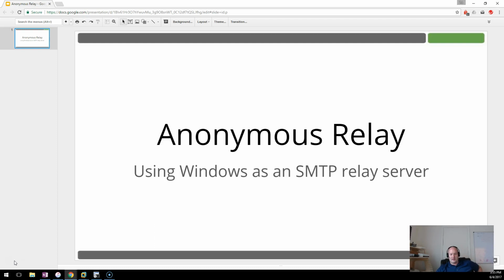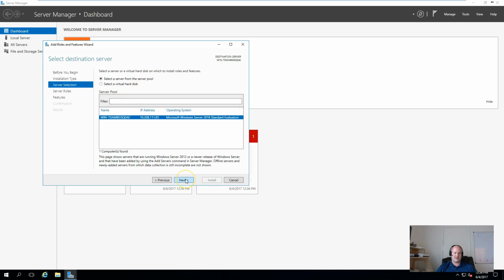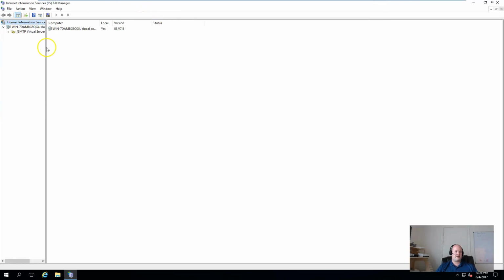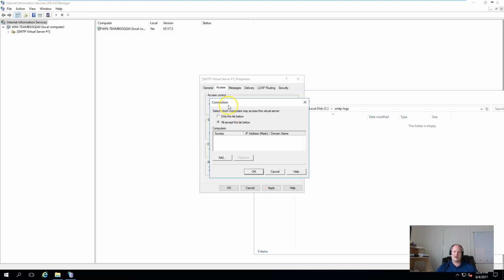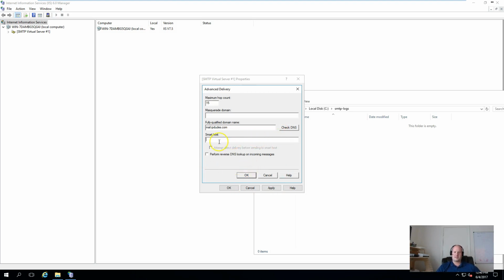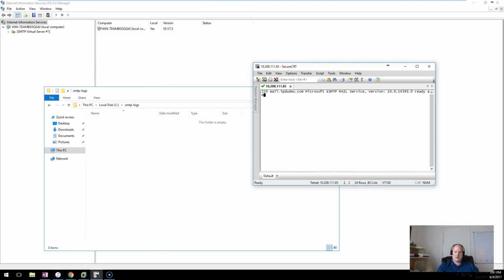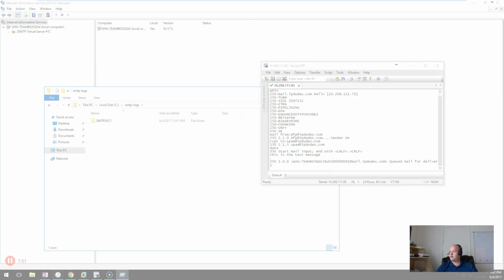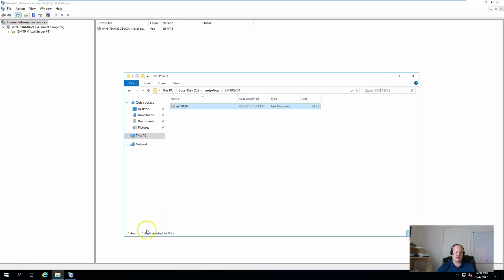Windows SMTP Anonymous Relay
Configuring anonymous relay services using Windows and IIS.